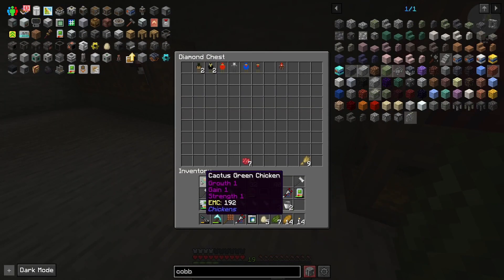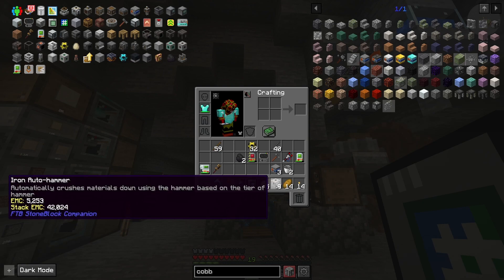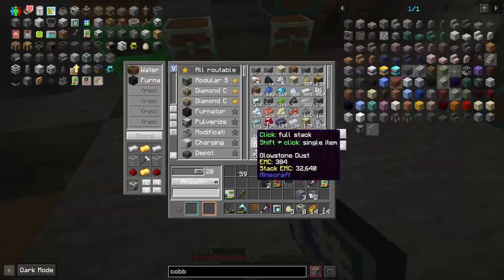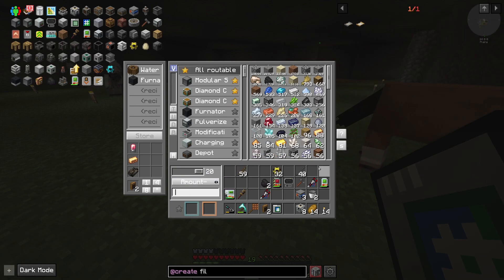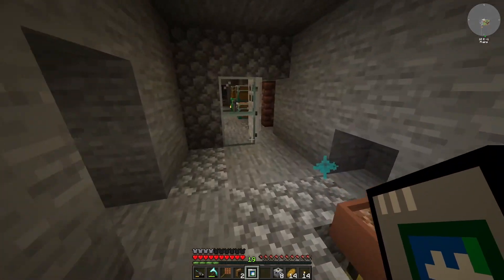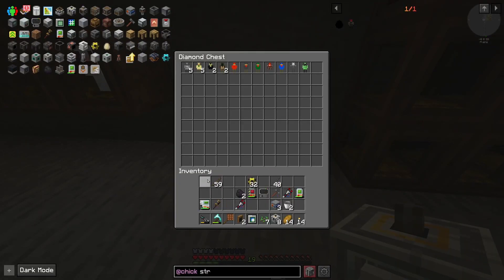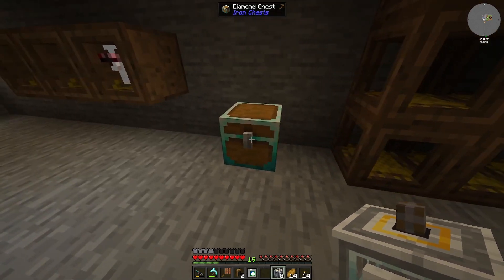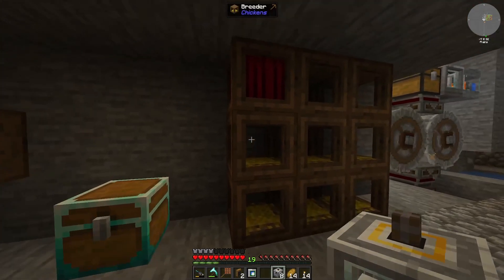StoneBlock 3 E24 - Auto-Washing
FTB StoneBlock 3 v1.6.1
Minecraft v1.18.2 Java Edition
Single Player